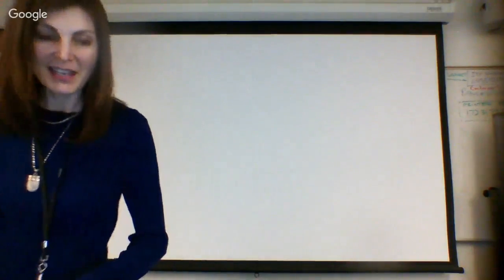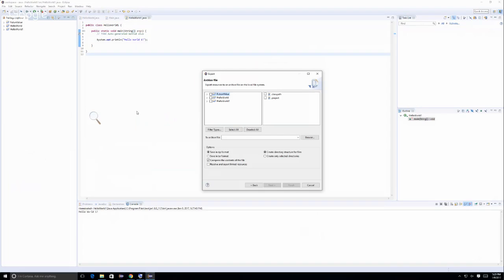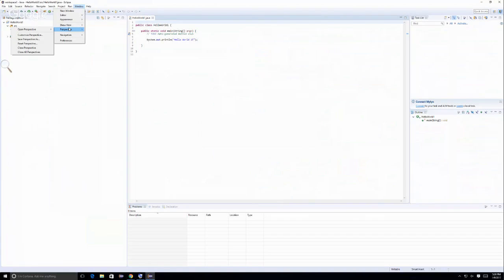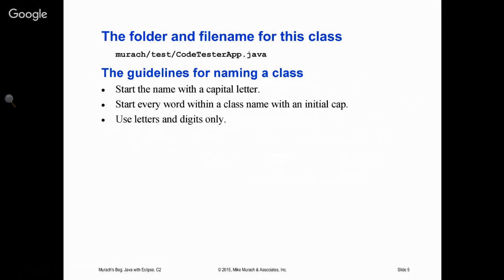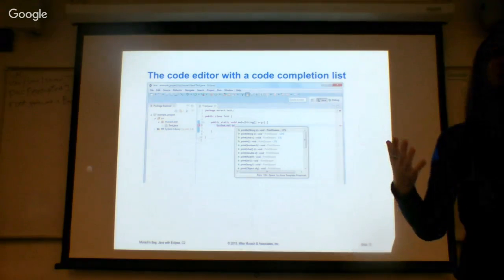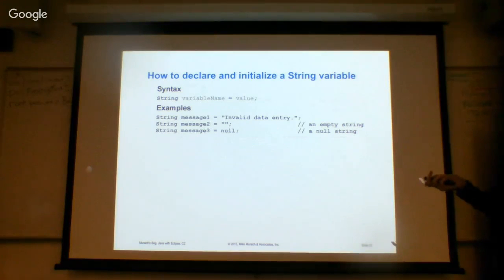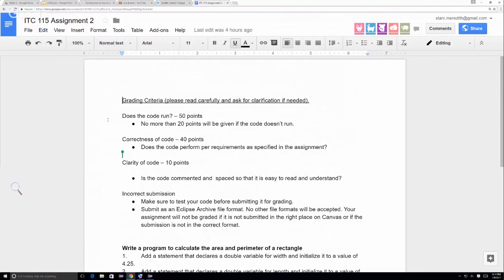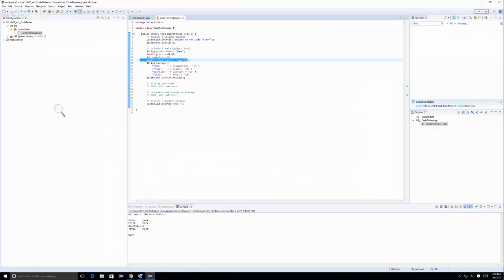ITC 115 Java 11/9/17 5pm Basic Java Instructions